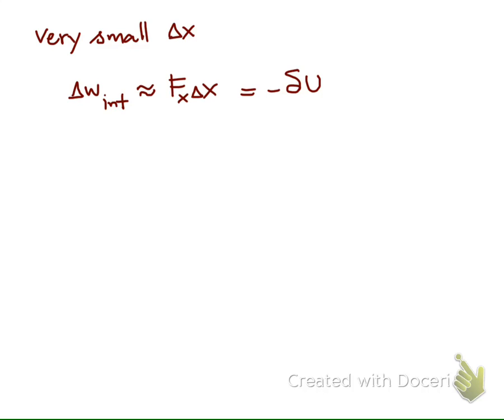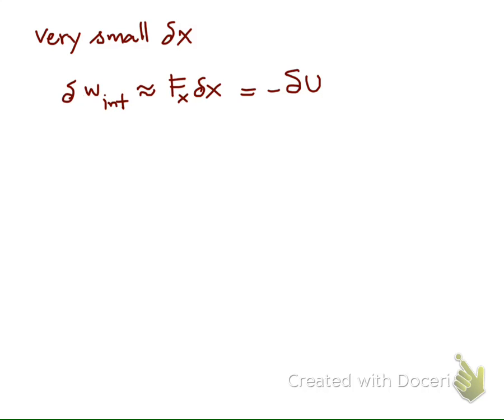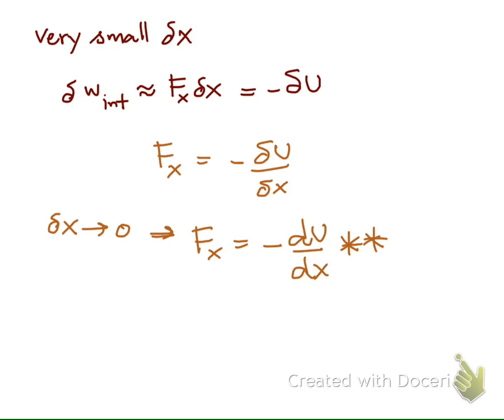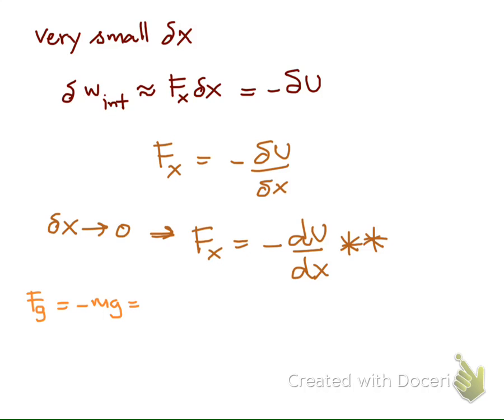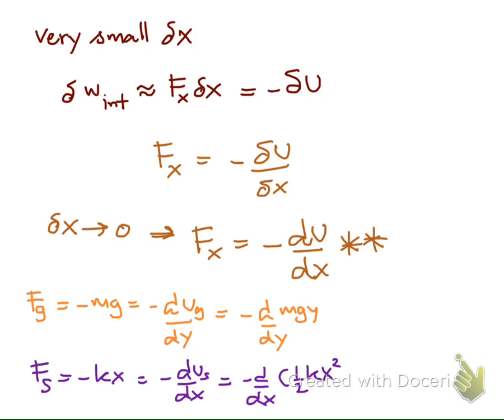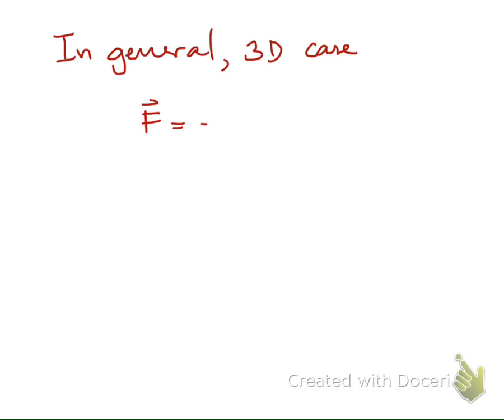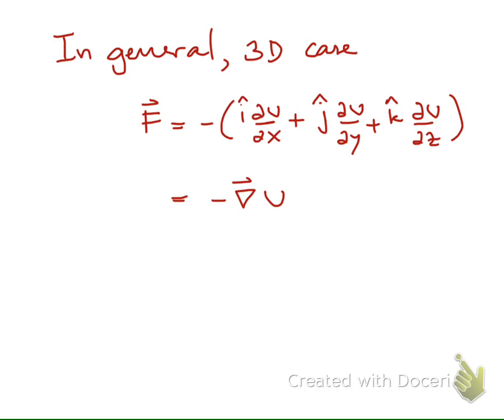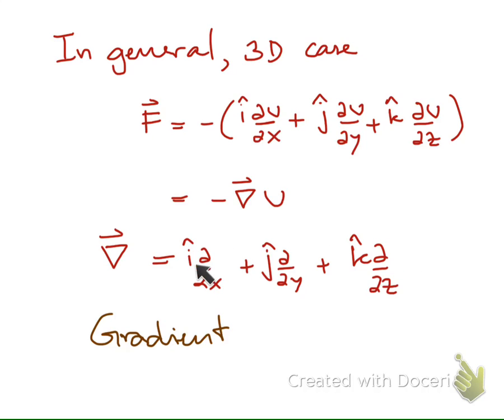CH7-19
CH7 Serway